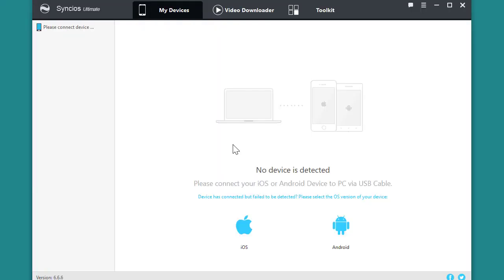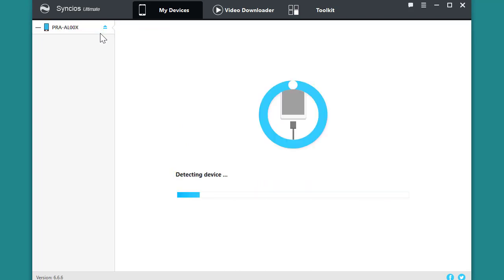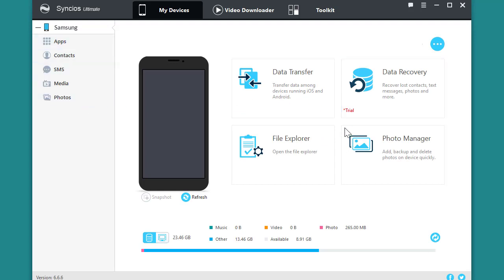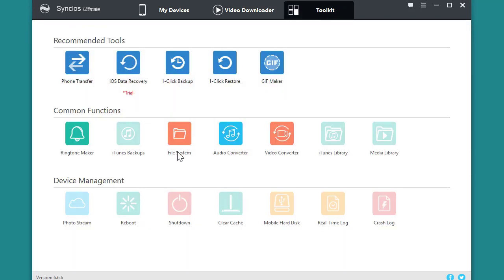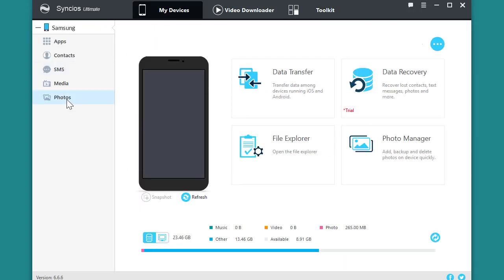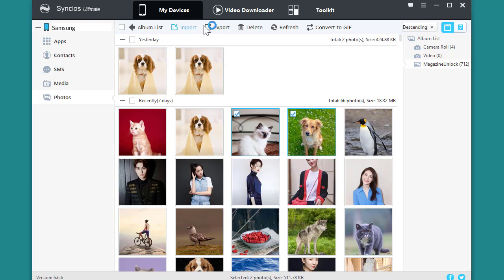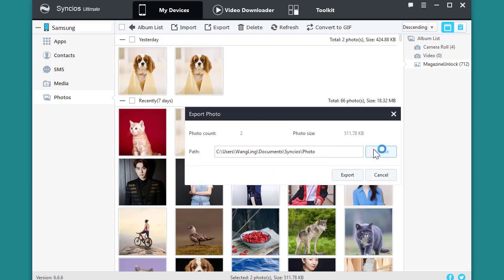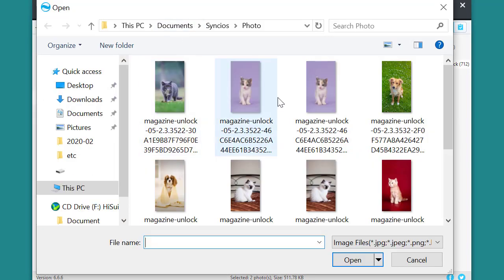How to Sync Photos between Samsung Galaxy S20 and Computer?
This video gives you a solution on how to sync photos between Samsung Galaxy S20 and PC. Easily backup your photos to computer and import photos to S20.

Syncios Mobile Manager, best mobile manager tool which helps you transfer photos, videos, music, contacts, apps and more between computer and mobile phones.

Step 1: Download and Launch Syncios Manager, connect your phone to computer via USB cable.
Step 2: Go to "Photos" option on main interface.
Step 3: Click "Add" button to import photos from computer to samsung phone, and click "Export" button to backup photos from Samsung S20 to computer.